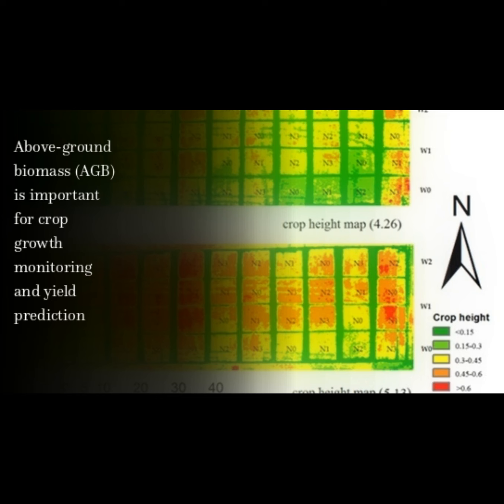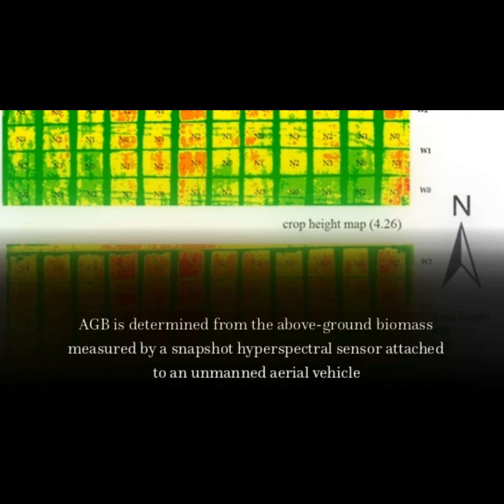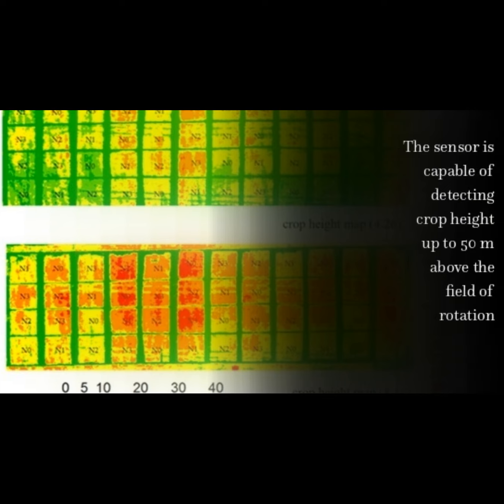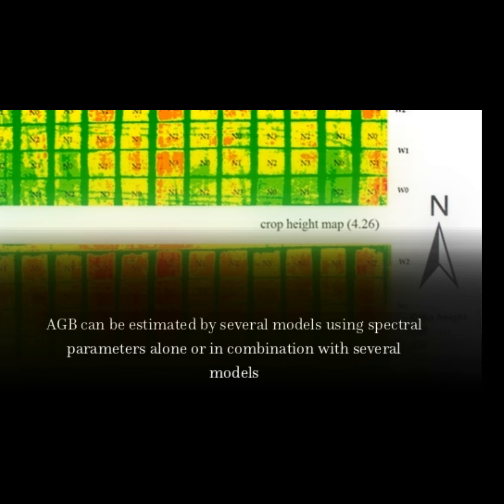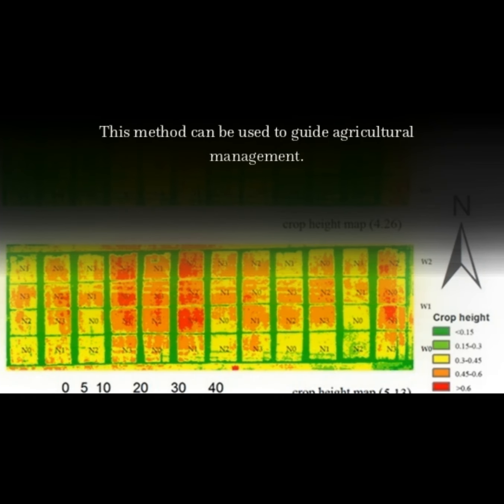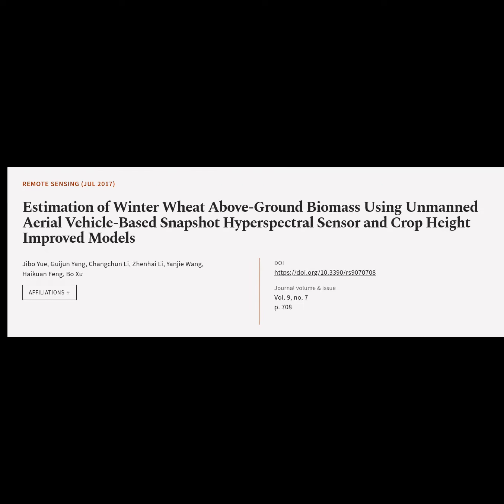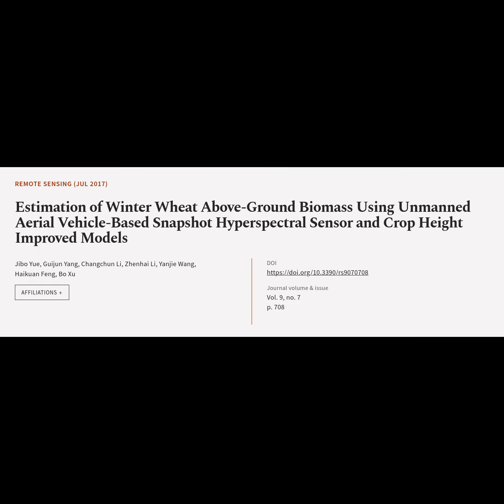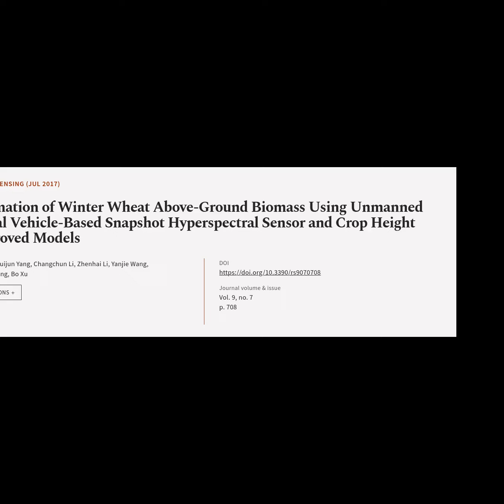Estimation of Winter Wheat Above-Ground Biomass Using Unmanned Aerial Vehicle-Based S... | RTCL.TV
### Article Details ###

Title: Estimation of Winter Wheat Above-Ground Biomass Using Unmanned Aerial Vehicle-Based Snapshot Hyperspectral Sensor and Crop Height Improved Models
Authors: Jibo Yue, Guijun Yang, Changchun Li, Zhenhai Li, Yanjie Wang, Haikuan Feng ,and Bo Xu
Publisher: MDPI AG
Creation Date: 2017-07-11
DOI: 10.3390/rs9070708

### Video Timestamps ###
0:00:00 - Summary
0:00:40 - Title